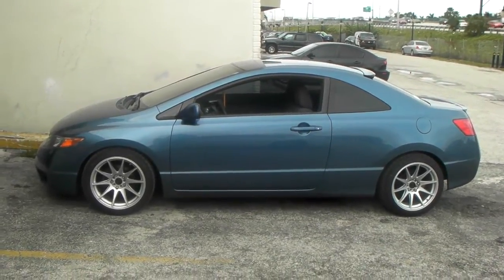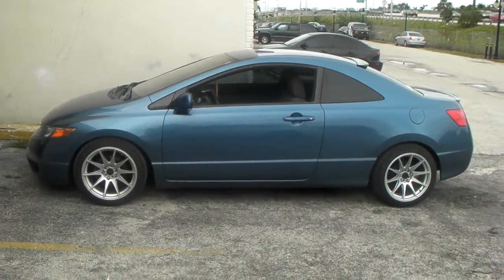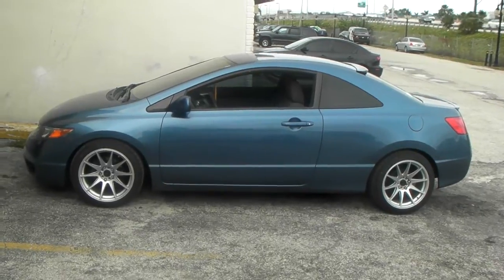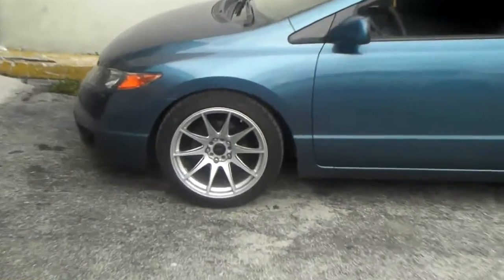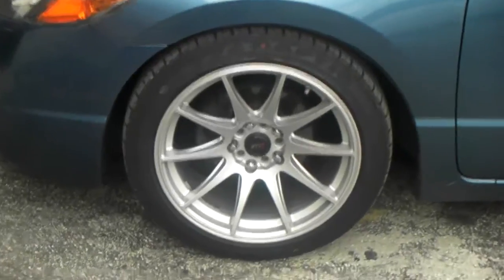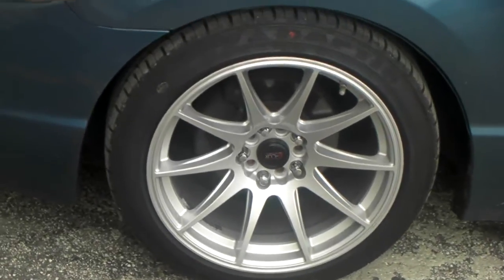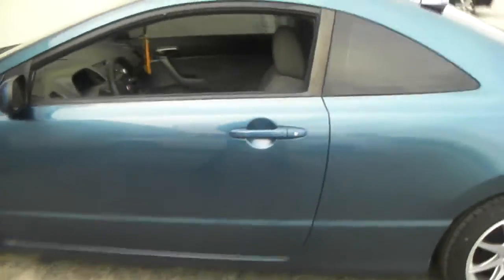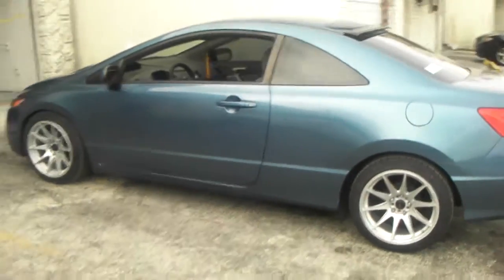DUBSandTIRES.com 17" Inch PDW PD102 Concave Hellaflush Silver Rims 2007 Honda Civic Cheap Rims Miami